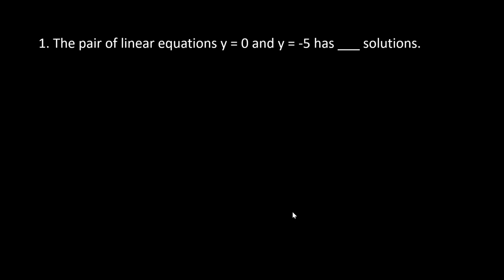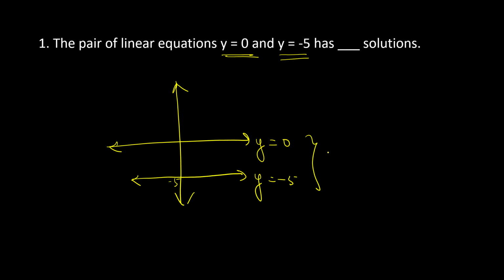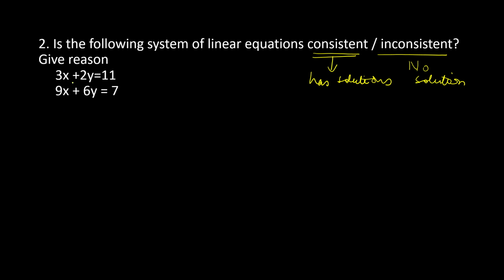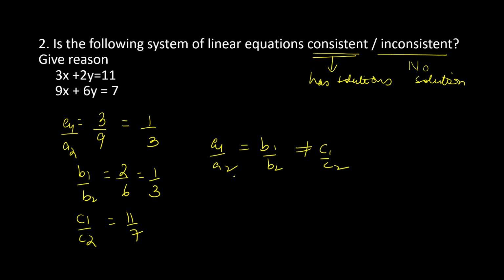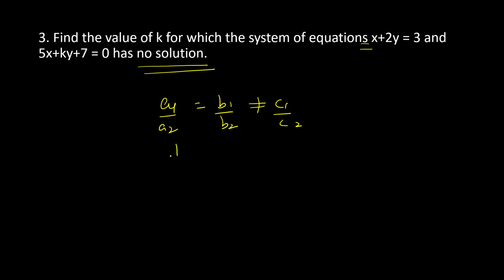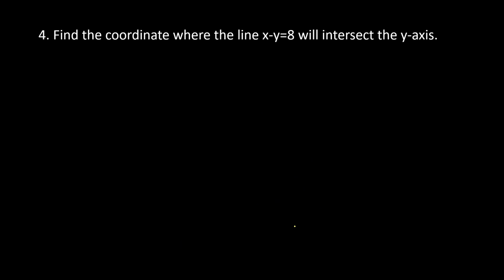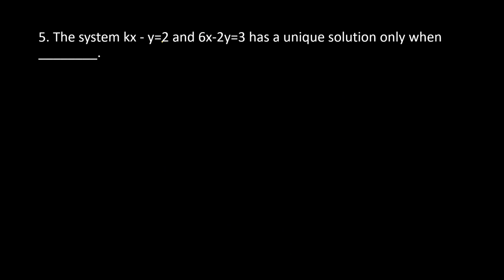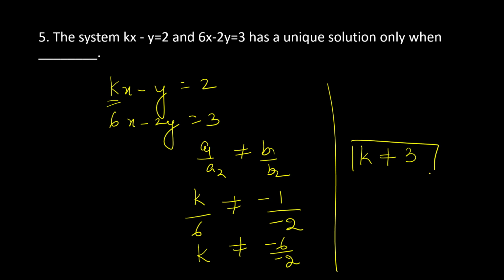Class 10 - Linear Equation in 2 Variables 1 mark questions